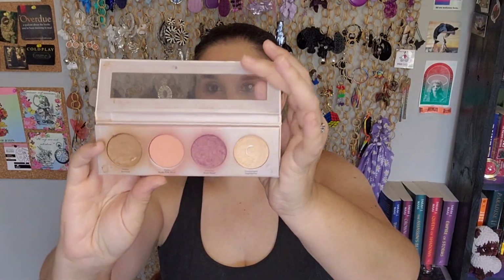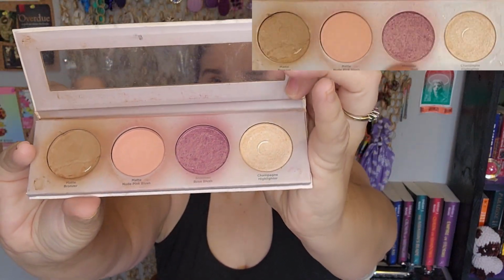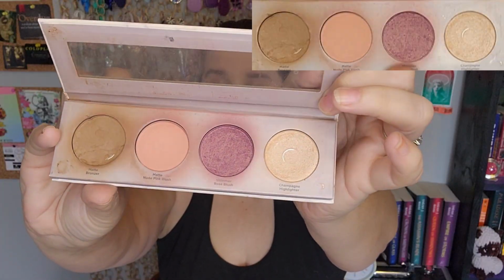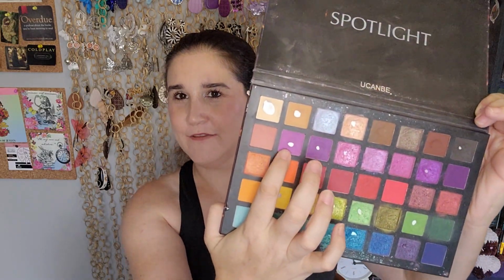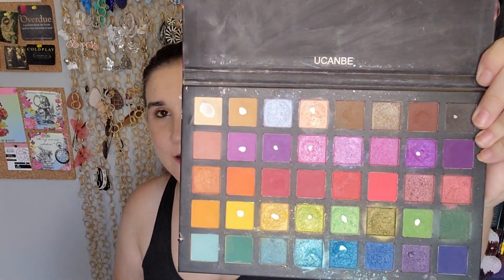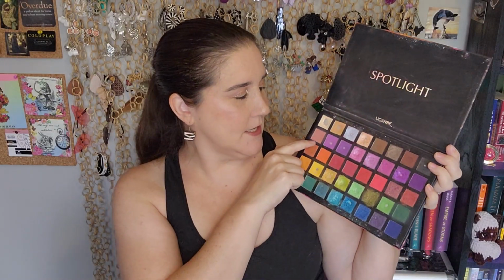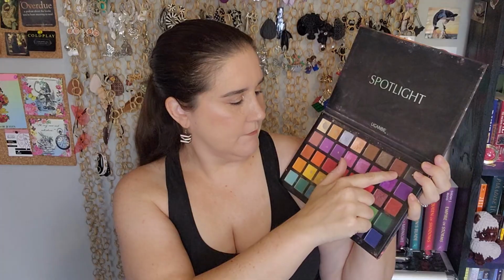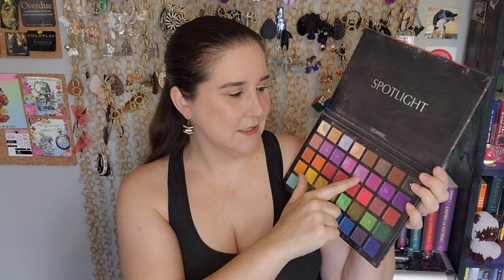September Project Pan Update! projectpan panthatpalette #2025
Project Pan is a challenge makeup lovers like to do to try and use up makeup! I have some lofty goals this year, but I'm excited to share my progress this month! Are you panning this year? How's it going? LOL
Also - this might be the longest blooper reel I've ever had. Enjoy lots of cat time! It was intense!

On my face:
Essence Pure Nude Baked Blush in "Rosy Rosewood"
Stila Smudge Stick Waterproof Eye Liner
Covergirl Trublend Matte Made L40
Milani Color Statement Lipstick Teddy Bare
Colourpop Supershock Shadow in Ritz
UCANBE 40 Color Spotlight Makeup Palette

Ulta Beauty Face Palette (no name) - If you recognize it, let me know!

Melt Cream Blushlight in "Polished"

Need anything from Amazon? Click this link first, buy whatever you want, and Amazon will give us a few cents for free! Thanks so much!
Cruelty Free Makeup
Ring light with clamp
Flexible, Portable phone tripod

I have "light" skin (slight darker than "fair") with cool undertones.

Since late 2021, I have been purchasing only cruelty free brands of makeup and skincare. I may still have products purchased before then, but I'm going to use them up, then not repurchase.

00:00 Welcome and Makeup
00:55 What is Project Pan
01:27 Blush 1
02:25 Blush palette
04:35 Eyeshadow palette
08:41 Eyeshadow predictions
10:43 Eyeshadow weight success
11:50 Life update
12:42 Bloopers

Education through art and animals!
I am a hula hooping, circus dancing, reptile loving, makeup wearing Falconer who walks her cat.

988:
In the US you can call or text 988 at any time if you are having a mental health/identity/personal crisis!
--LGBTQI+ people under 25 can access 24/7 LGBTQI+ support via the 988 Lifeline. Dial 988 and then press 3. To text, send the word PRIDE to 988.
--Veterans Crisis Line: Call 988 and press 1 to connect with a qualified responder 24/7. You can also chat online or text 838255.

Emergency Services:
If your life is in danger, you can call 911 in the USA, 999 in the UK, and 000 in Australia.

A 2-1-1 hotline is available in many communities and offers trained staff 24/7 to help residents access shelter, health care, food, and other social services programs.

War Vet Call Center: Call to speak with a team of veterans and their family members about your military experience or transition to civilian life.

BlackLine
A 24-hour hotline that provides crisis counseling, peer support, and a confidential way to report negative contact with police or vigilantes. BlackLine is available to anyone, but prioritizes Black, Indigenous, and People of Color (BIPOC).

National Hispanic Family Health Helpline

The Trevor Project:
A non-judgmental hotline for those 25 years old and below with LGBTQ-sensitive trained counselors you can contact through a call, text, or chat during a mental health crisis.

Crisis Text Line:
A global nonprofit organization providing free and confidential text-based mental health support and crisis intervention by texting HOME to 741741. Services are available 24 hours a day throughout the United States, Canada, UK, and Ireland.

Domestic V hotline: 800-799-SAFE (7233) (English and Spanish)

SA hotline: 800-656-HOPE (4673)